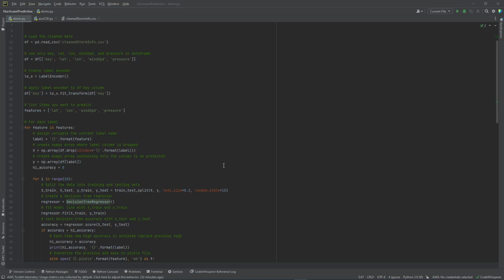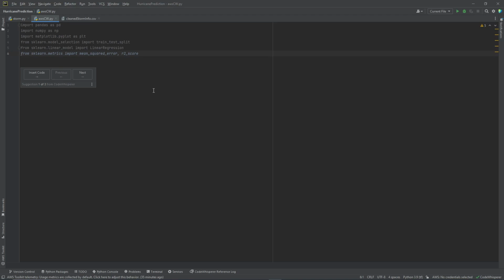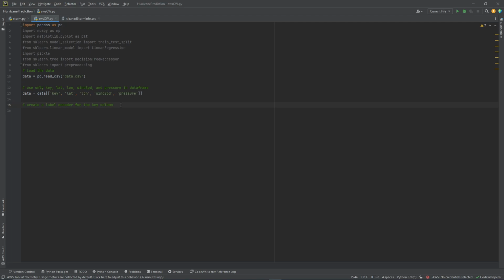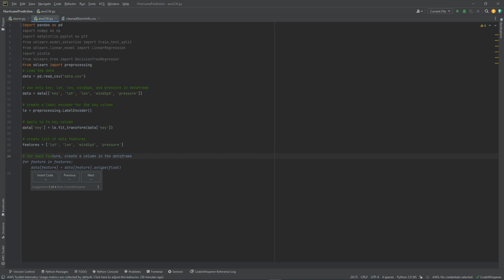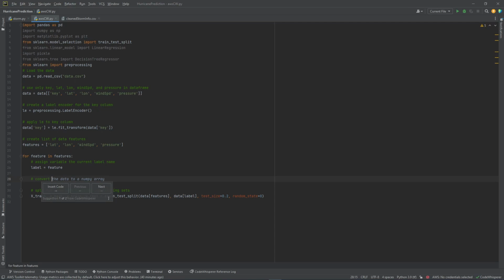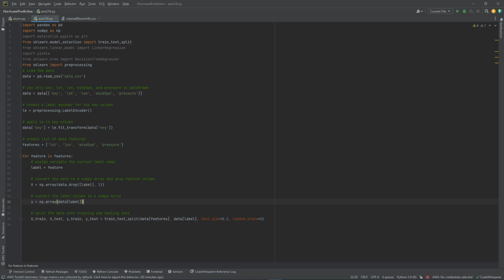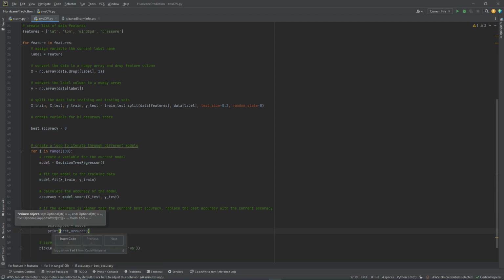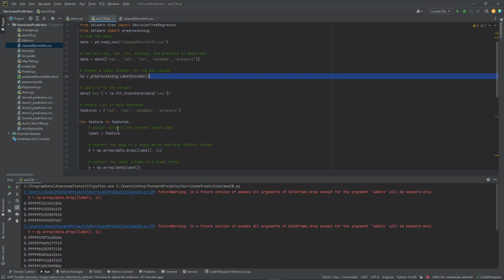Testing AWS Code Whisperer!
AWS Code Whisperer tutorial showing how easy the tool is to use with no instruction or library specific knowledge. Code Whisperer is free to use and just requires a free AWS account and a compatible IDE.